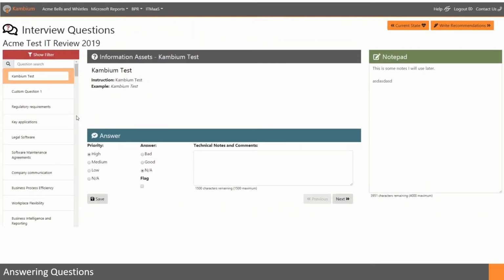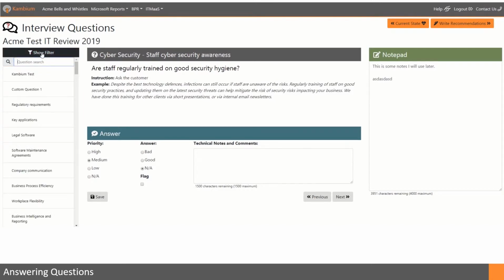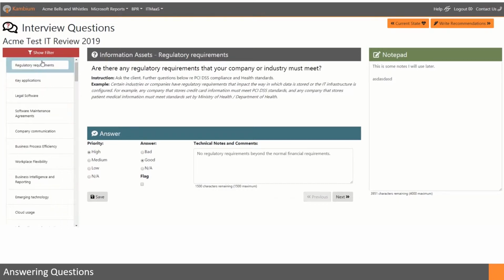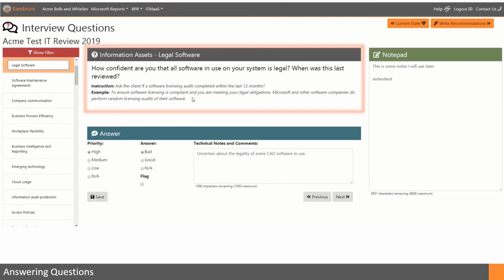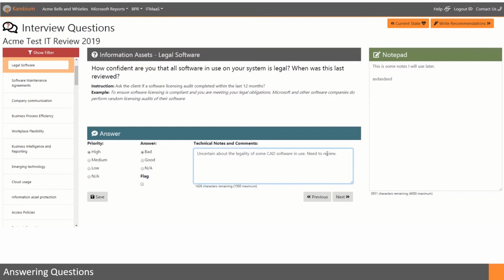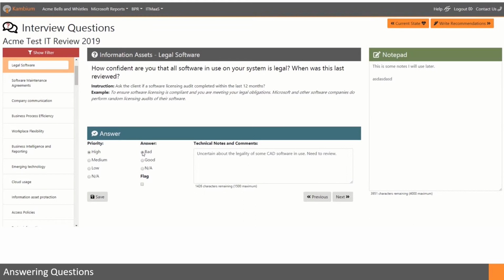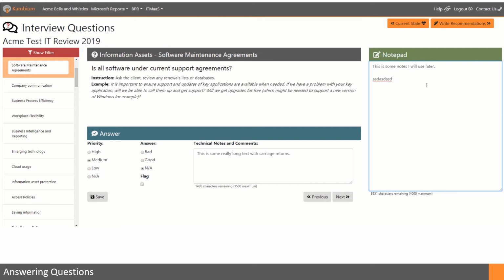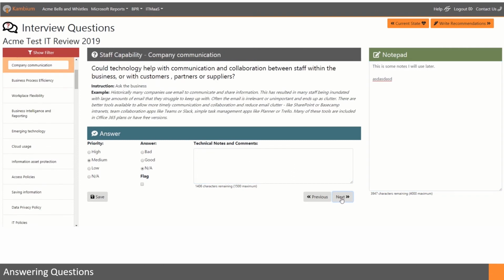Kambium BPR Video Series Answering Questions